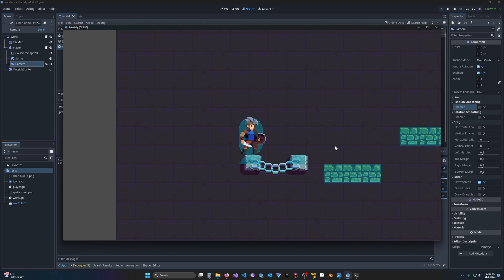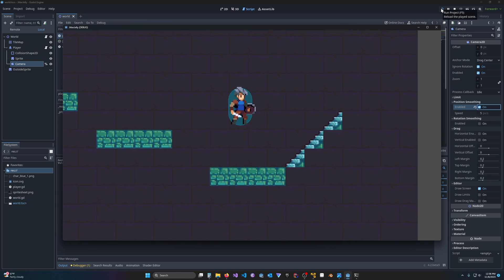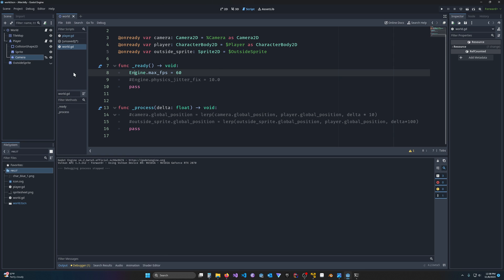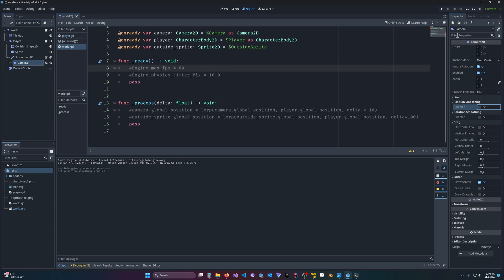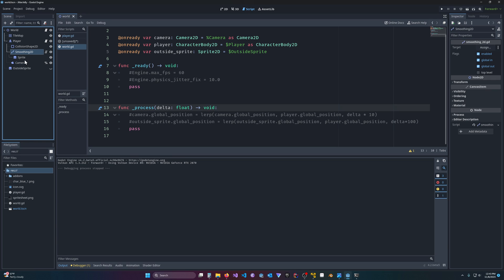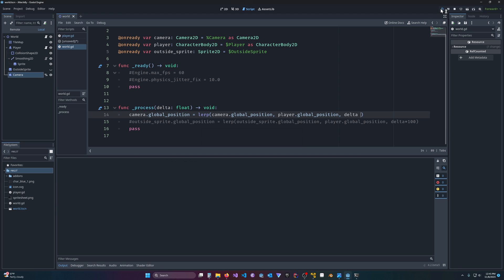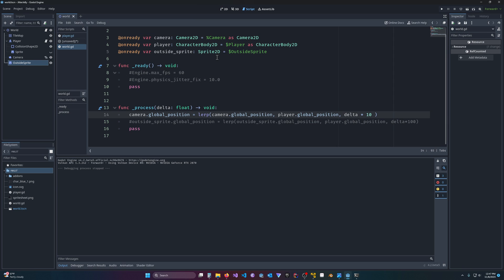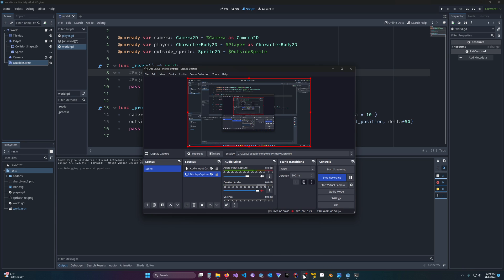(Outdated!!) 2D Smoothing Movement in Godot using LawnJelly's Smoothing Plugin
In more recent versions of Godot, this issue has been improved with physics interpolation. As of now, it is not enabled by default so you have to turn it on! Have a look at the docs on how to turn it on.

I'll leave the video up for people who are using older versions of godot and happen to stumble on this.

Lawnjelly's plugin for Godot 4 (make sure it's the 4.x branch)

Hi all,
I was trying to make things look smoother using Lawnjelly's plugin and so I thought I'd share how I did that if it helps someone else get nicer looking movement particularly if you have a high refresh rate monitor and a pixelart project with a stretched out canvas which seems to give things the worst looking movement. Not sure how well it works if you stick to strict pixel perfection.

It seems a combination of putting the player sprite under the smoothing2d node and enabling camera position smoothing seems to be the trick to get things working jitter free on a higher refresh rate monitor.

00:00 - Intro
04:48 - Lawjelly's Plugin Download and Using
09:17 - How smoothing (kinda, sorta, not-really?) works